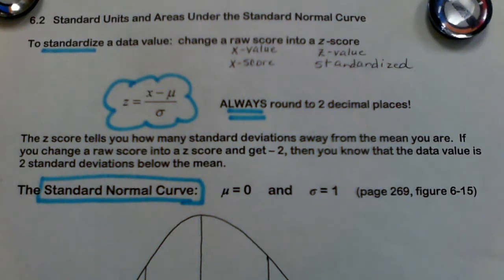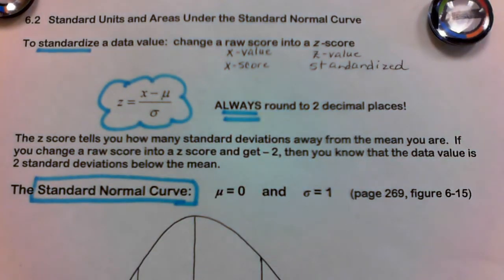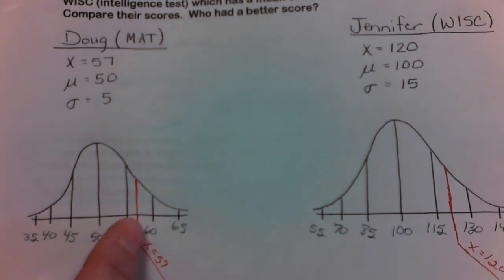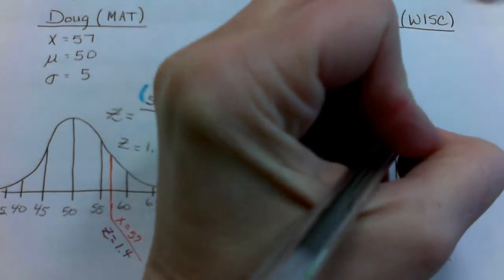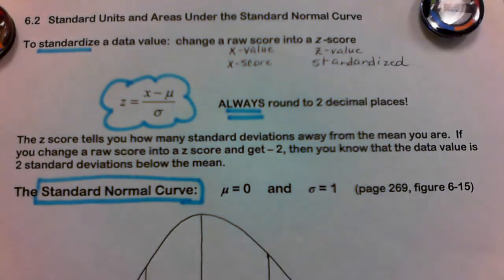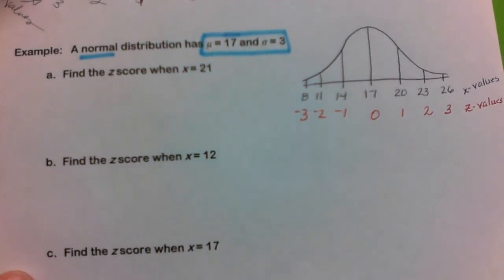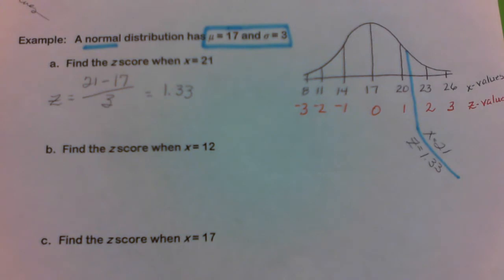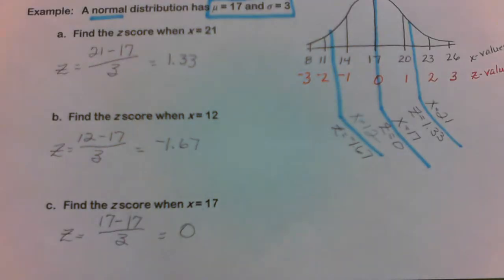MommaSham Math Statistics Chapter 6 2